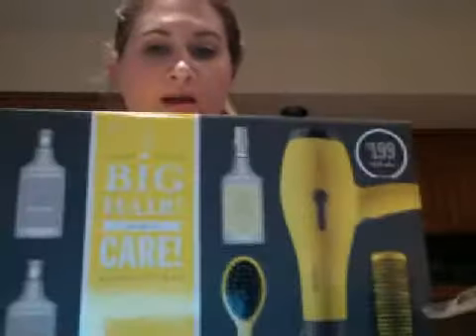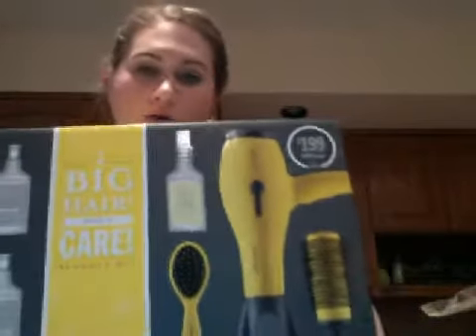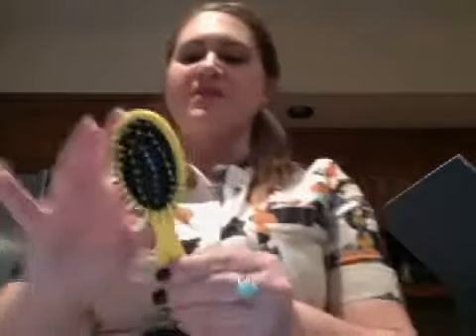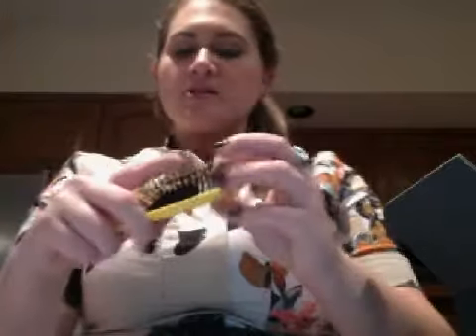Bigger VIB Rouge Haul